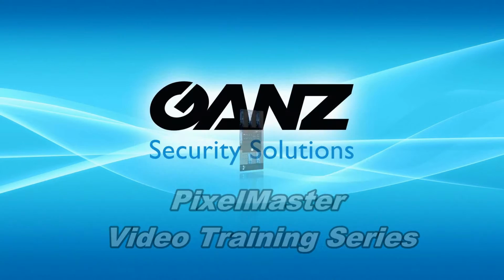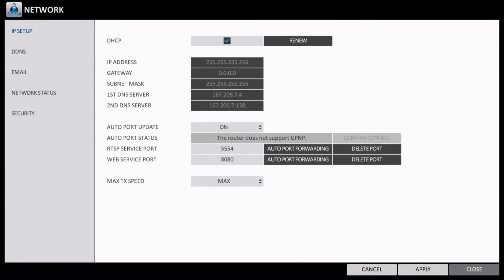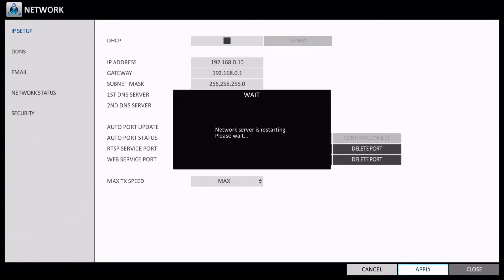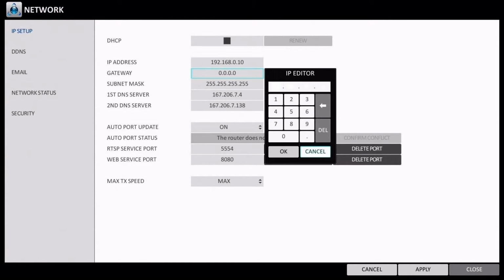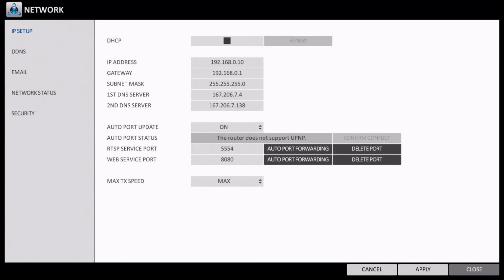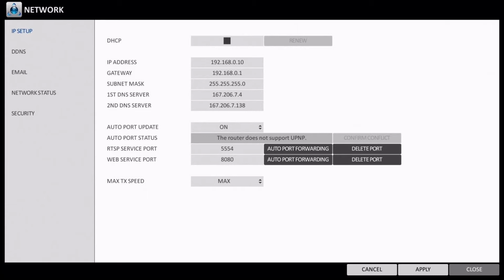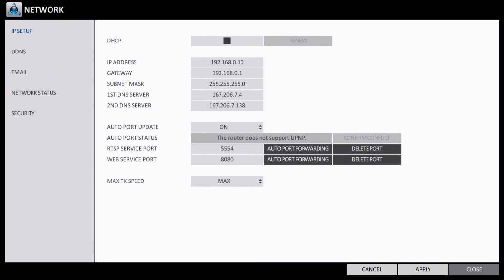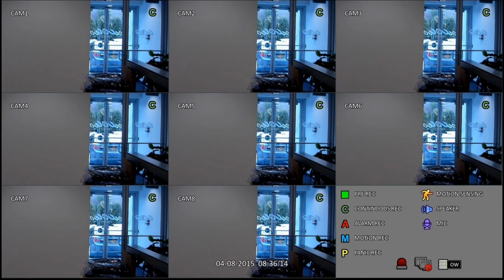PixelMaster Embedded NVR: Network IP Setup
A brief navigational overview of the Network menus IP Setup sub menu functions. It is the IP Setup sub menu were the network information for the PixelMaster is located.